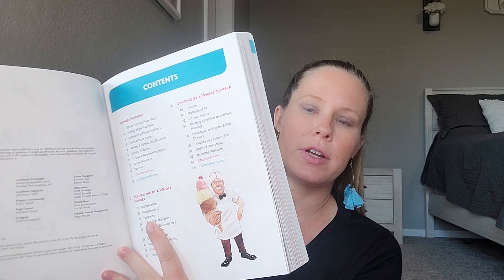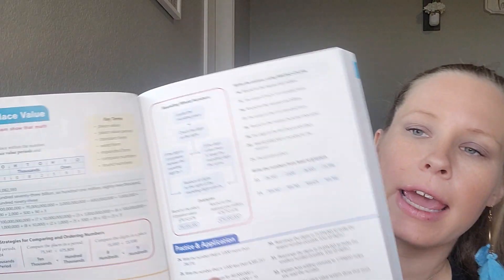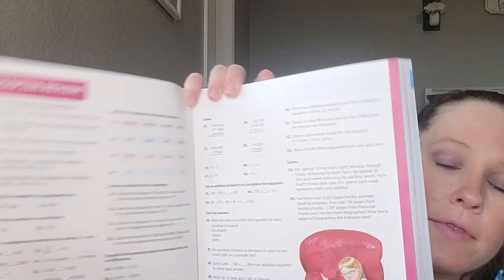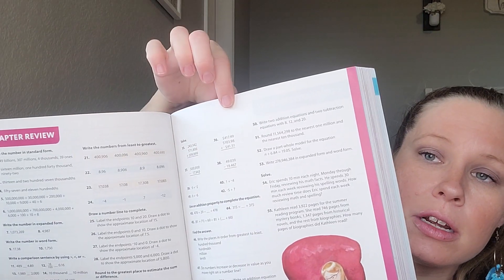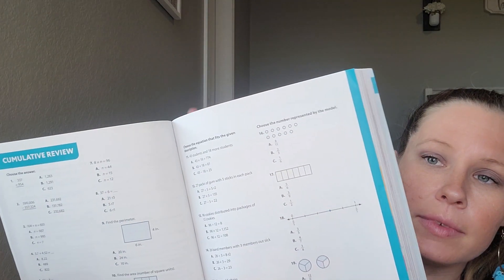BJU MATH 6 FLIP THROUGH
Another year, another curriculum! BJU Math 6 is what my incoming 6th grader will be trying for this upcoming year! From what she has used previously, this seems like a much better option for her with straight forward lessons, but still some color! I will let you know how we like it as we start using it. Let me know if you have any questions!
~Ashley